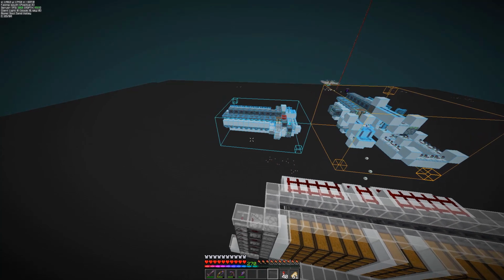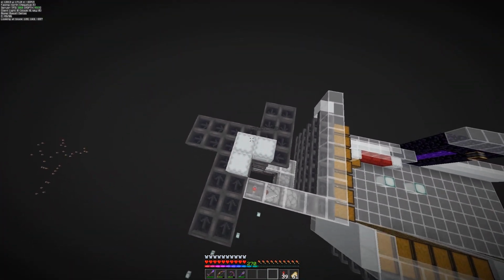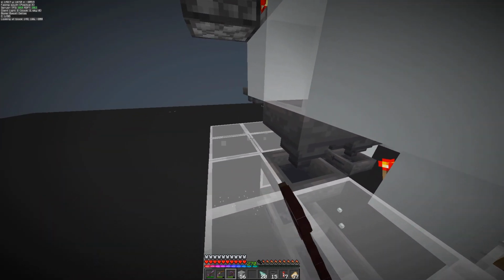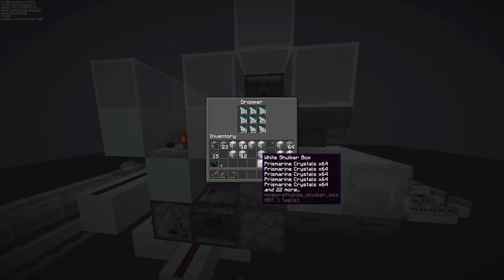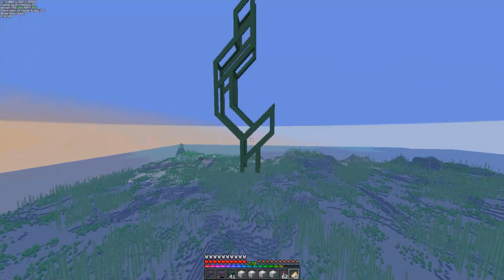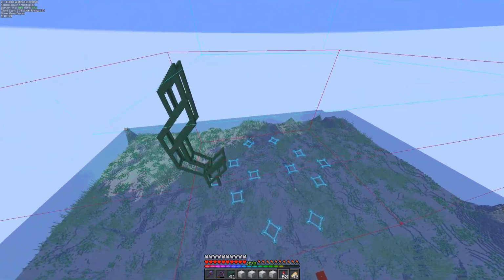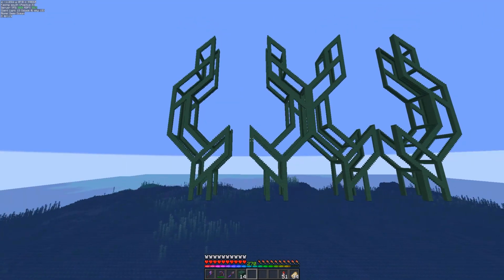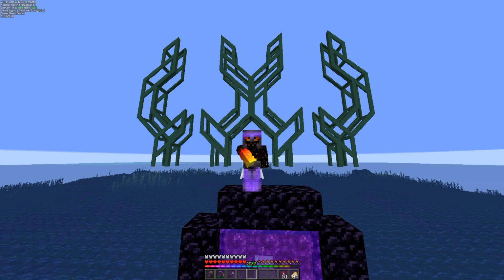Minecraft 1.16.4 (AutoCraft) ep.14 (MEGA BASE Construction!)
Today we start off the episode with some auto crafting features with carpet mod and then start work on the Mega Base!